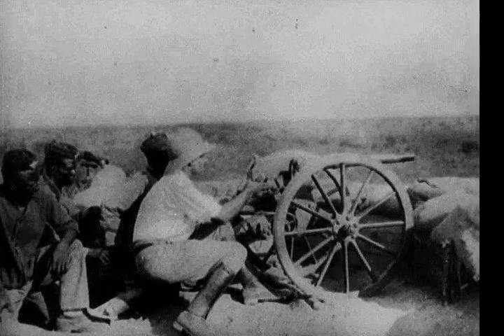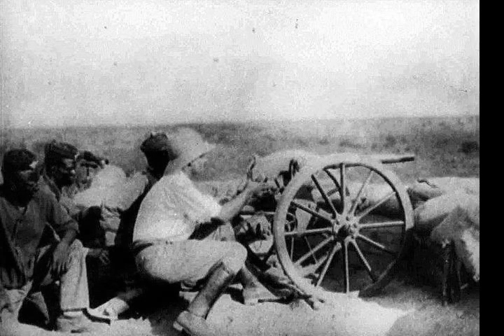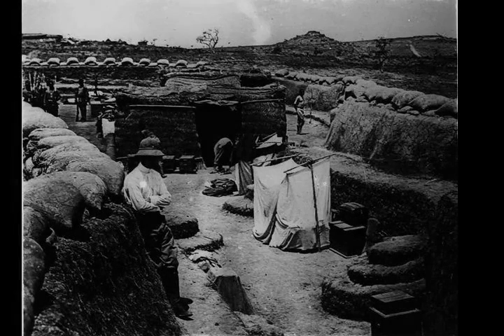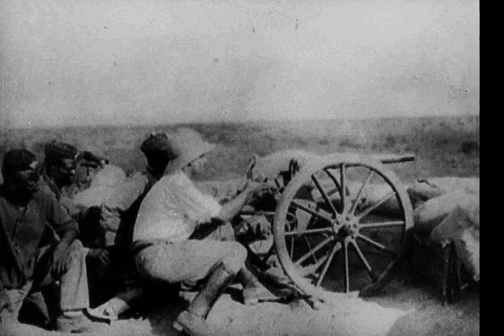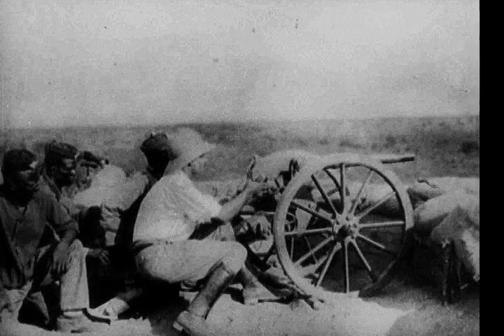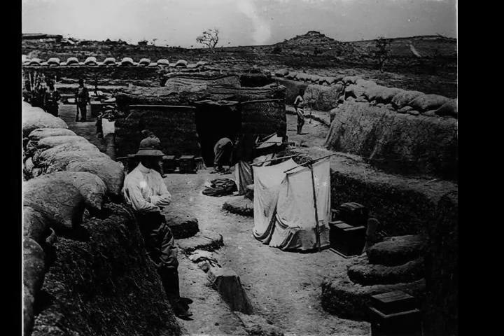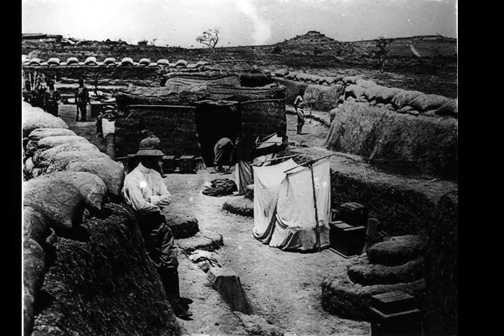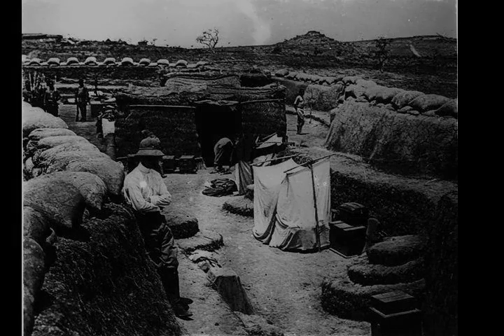First Battle of Garua - Wikipedia article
Video summary:
The First Battle of Garua took place from 29 to 31 August 1914 during the Kamerun Campaign of the First World War between German and invading British forces in northern Kamerun at Garua. It was the first significant action to take place in the campaign and resulted in the German repulsion of the British force.